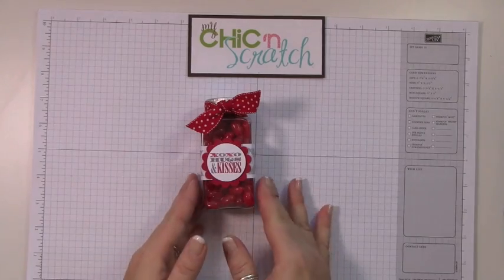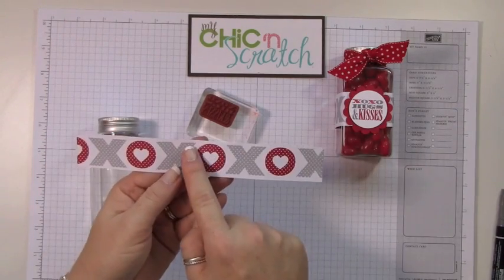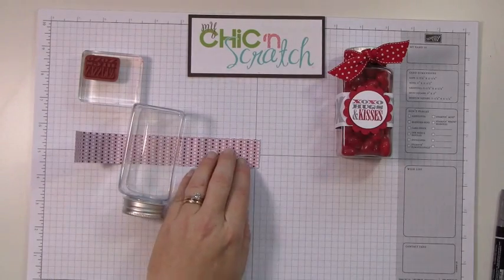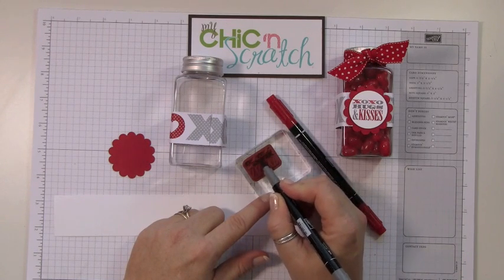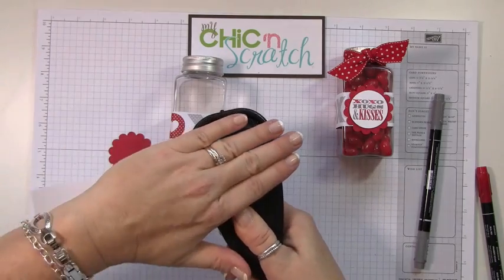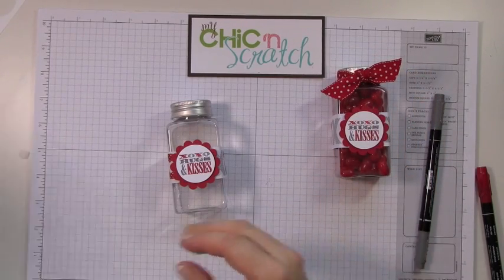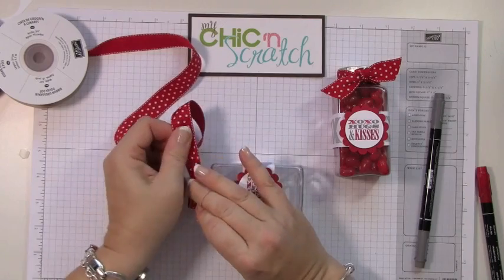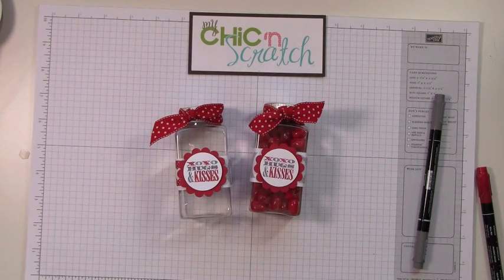Valentine Candy Jar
How to decorate a Valentine Candy jar with Stampin Up Demonstrator Angie Kennedy Juda.